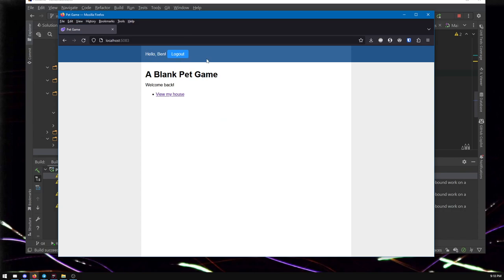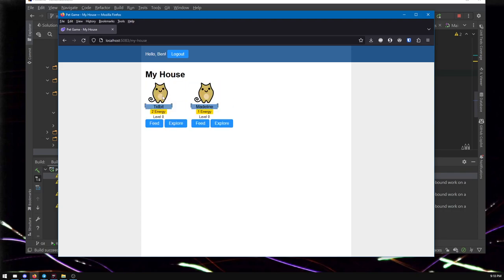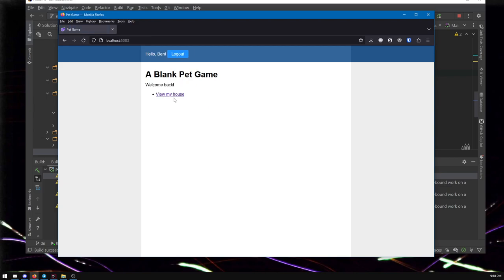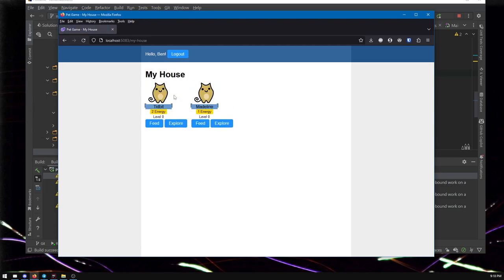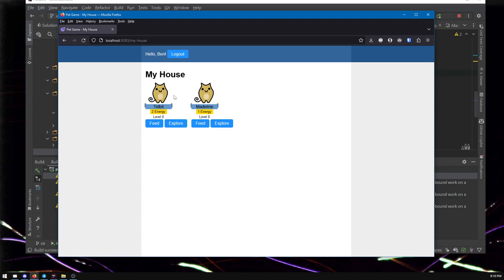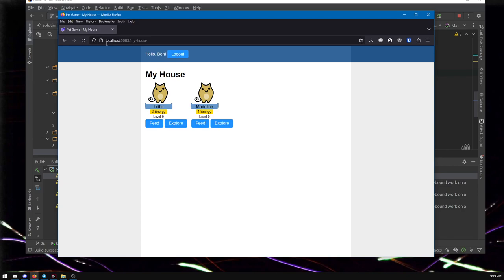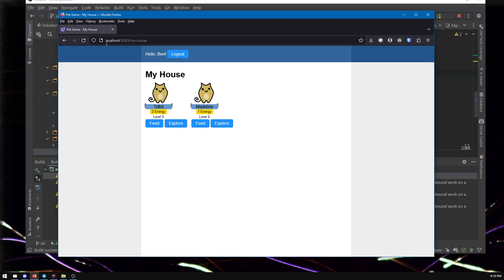Quick PetGame Update: Fixed Logout Issue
PetGame is a bare-bones open-source web app for making your own pet game (or any browser-based game, really!)

And follow along with any of my other PetGame videos to customize and create your own browser game